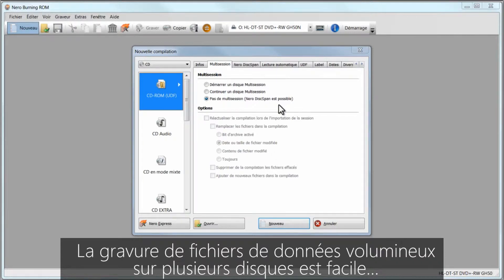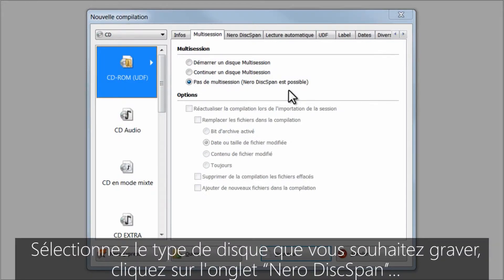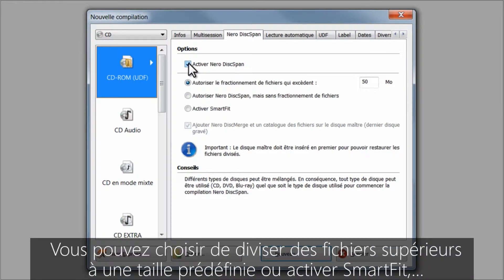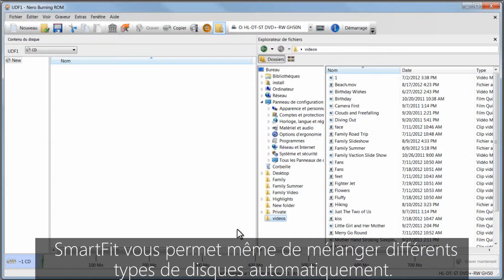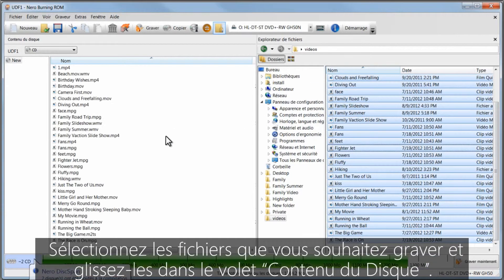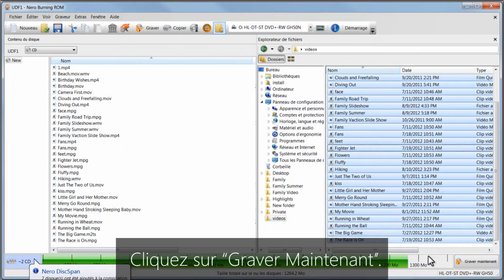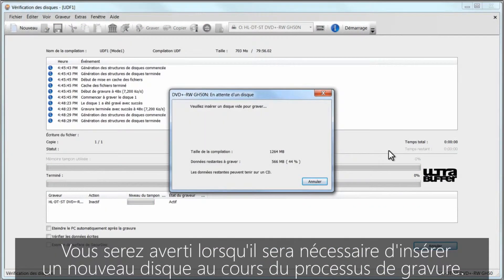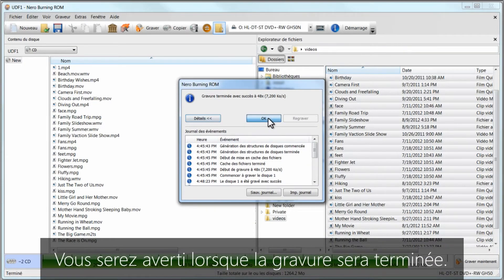Comment utiliser DiscSpan avec Nero Burning ROM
Pour plus d'informations et une version d'évaluation gratuite, s'il vous plaît visitez

Nero dévoile sa nouvelle suite multimédia pour l'édition, la conversion et la diffusion Compatible avec Windows 8, Nero 12 offre aux fans de vidéo, photo et audio des effets HD impressionnants, une meilleure prise en charge des appareils et une qualité de lecture exceptionnelle, pour une expérience totale du divertissement domestique Karlsbad, Allemagne (le 24 septembre 2012) -- Grâce à la nouvelle suite multimédia Nero 12, actuellement en vente, les passionnés de vidéo, photo et audio peuvent apprécier plus facilement leurs contenus multimédia, dans leurs formats de prédilection et sur une gamme plus vaste d'appareils domestiques.
« Il est désormais possible de profiter de contenus HD sur toutes sortes d'appareils, comme les PC, les lecteurs Blu-ray, les TV HD, les décodeurs compatibles streaming, les tablettes et les consoles de jeu. Il ne manquait qu'un moyen facile de convertir, personnaliser et connecter les contenus pour tous ces différents appareils, » explique Martin Stein, directeur produits chez Nero.
« Nero 12 vient combler ce manque. Il offre tout ce dont vous pouvez avoir besoin pour importer, améliorer, convertir et lire à peu près n'importe quel type de contenu vidéo, audio ou photo, en une unique solution intégrée. C'est ce qui fait de Nero 12 la suite multimédia idéale, » ajoute Stein.

Avec Nero 12, les consommateurs peuvent désormais :
• Extraire des DVD, des Blu-ray Disc™1 et des vidéos AVHCD™ contenant vos fichiers personnels, ainsi que des vidéos provenant de sources en ligne2
• Importer des vidéos depuis des caméscopes AVCHD™, des appareils photo DSLR, des smartphones ou d'autres appareils de capture d'image.
• Convertir des vidéos pour une lecture optimale sur XBOX 360™, PS3™/PS® Vita, iPad®, iPhone®, tablette ou smartphone Android, Kindle Fire™, et bien d'autres appareils2
• Éditer des vidéos et leur appliquer de nouveaux effets de ralenti et d'accélération, des effets de stabilisation vidéo1 et d'incroyables effets vintage et Retro Film Themes1
• Créer des Blu-ray Disc et des DVD vidéo de qualité professionnelle, avec leurs menus, chapitres et thèmes personnalisables
• Gérer des vidéos, des photos et de la musique dans une seule et même bibliothèque multimédia centralisée
• Diffuser des films, des photos et de la musique depuis la bibliothèque multimédia vers des TV HD compatibles streaming, des consoles de jeu et des appareils mobiles
• Lire des vidéos à partir de Blu-ray Disc1, de DVD et virtuellement de n'importe quel format de fichier sur un PC fixe ou portable

Nero 12 est compatible avec Windows 8 ainsi qu'avec les versions antérieures du système d'exploitation en remontant jusqu'à Windows XP.